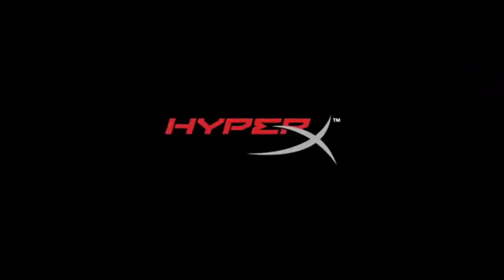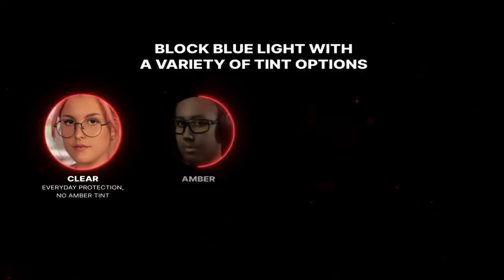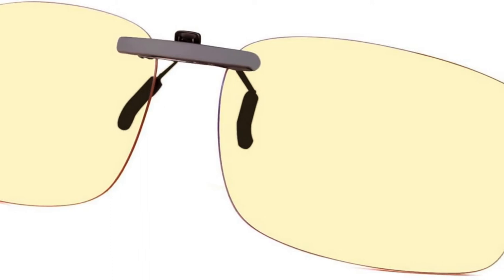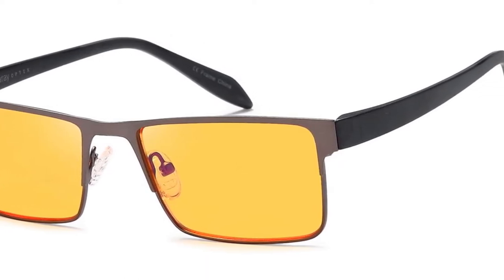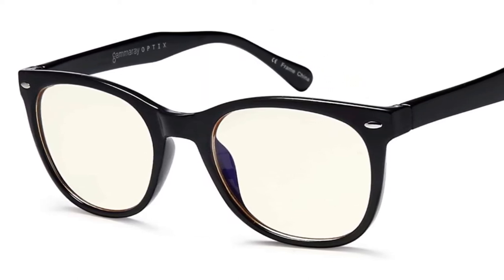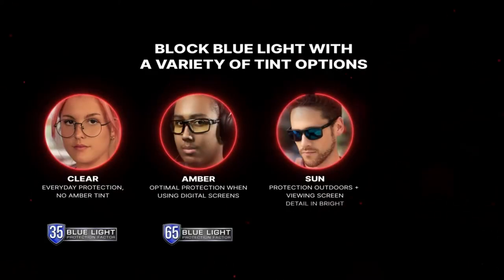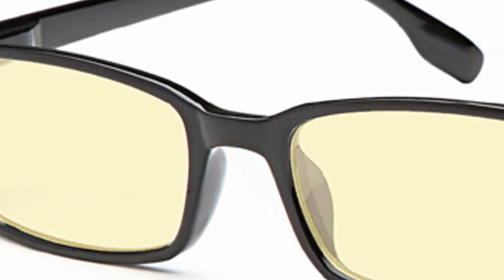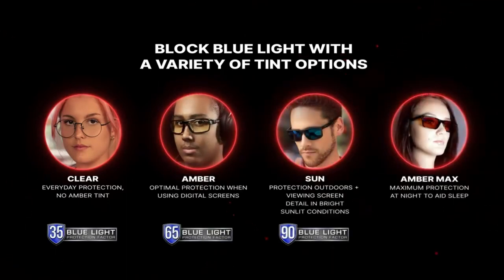Gaming Glass: Best Selling Gaming Glasses on Amazon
Get From here :

1 . GUNNAR - Gaming and Computer Glasses
3 . Blue Light Blocking Orange Glasses Anti Glare 0.00
4 . Gamma Ray Blue Light Blocking Reading Glasses
5 . GUNNAR Gunnar Optiks eSport Internal Digital
6 . ALTEC VISION Blue Light Blocking Gaming Glasses
7 . GUNNAR Gaming and Computer Eyewear
8 . Duco Blue Light Blocking Glasses
9 . HyperX Gaming Eyewear
10 . Micron Advanced Computer Eyewear 24k Dark